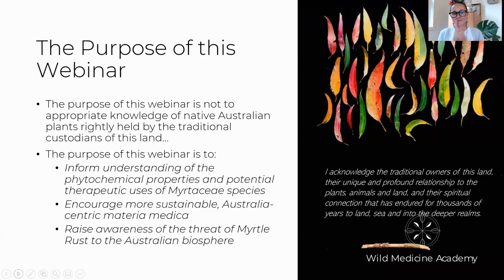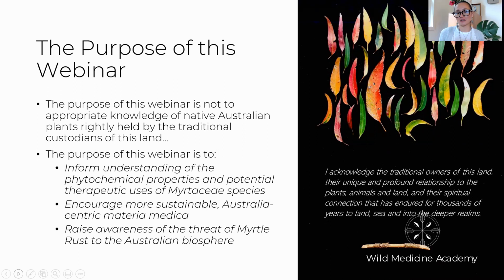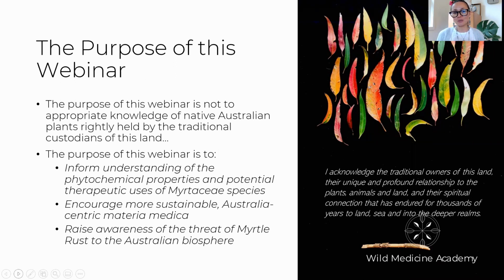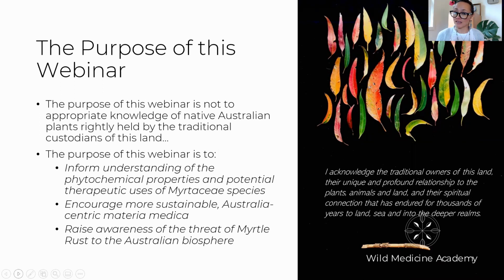About the Myrtaceae Family Webinar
Sulin introduces the takeaways, topics and type of information available in the Myrtaceae Family webinar.